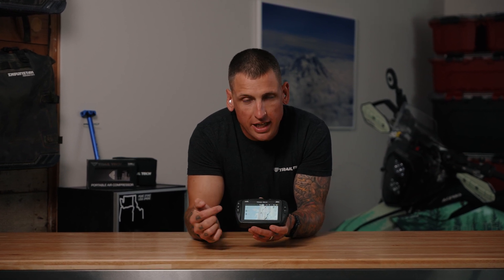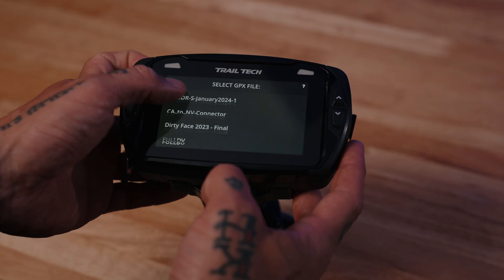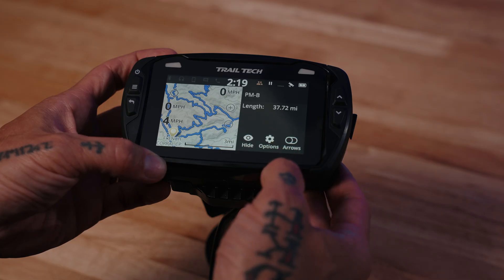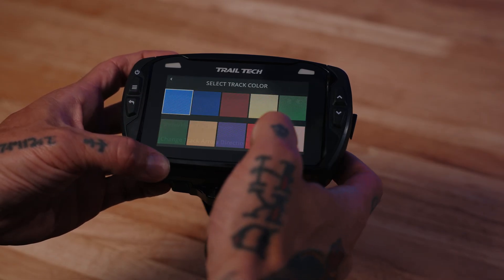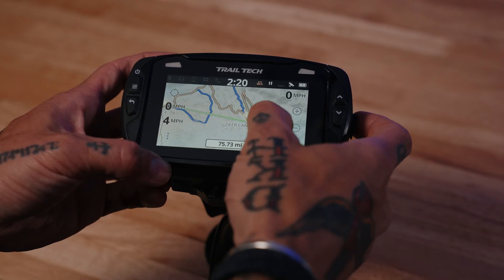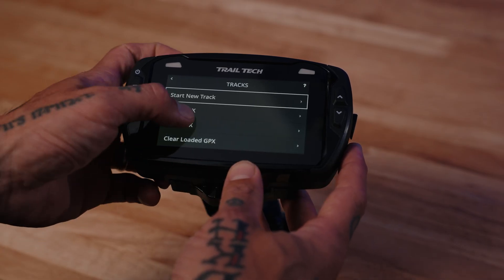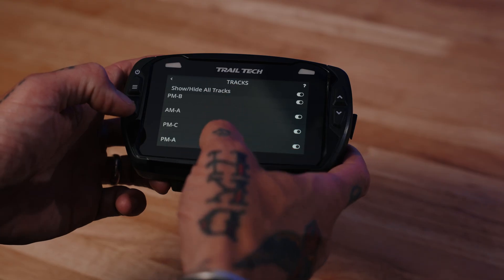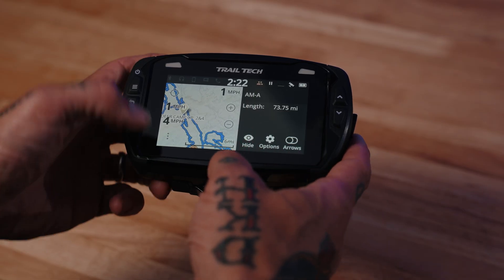Trail Tech - Loading Tracks on Voyager Pro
Join us for a comprehensive tutorial on unlocking the capabilities of your Voyager Pro GPS!

In this video, we will guide you step-by-step through the process of loading GPX (GPS Exchange Format) tracks onto your Voyager Pro device. We’ll delve into loading tracks, showing/hiding tracks & waypoints, and other track options.

Additionally, we will share valuable tips and tricks to enhance your overall navigation experience and ensure you make the most of your time outdoors.